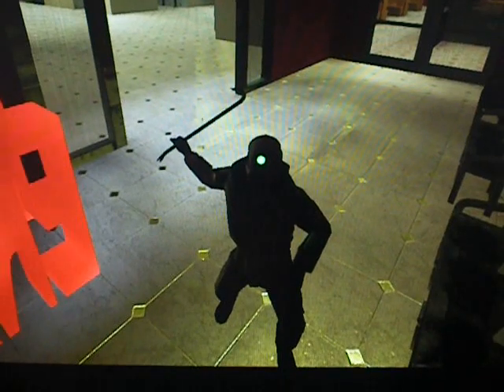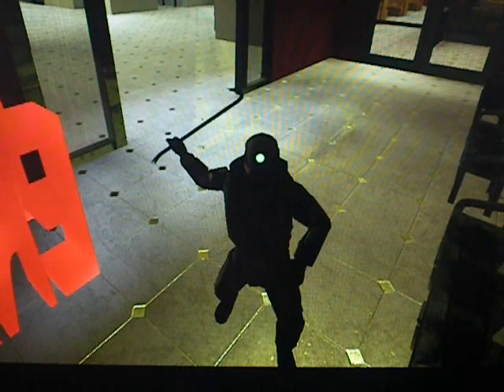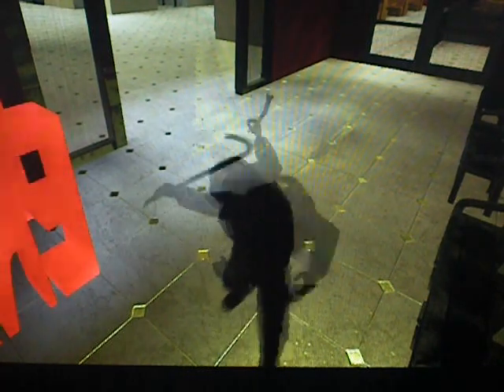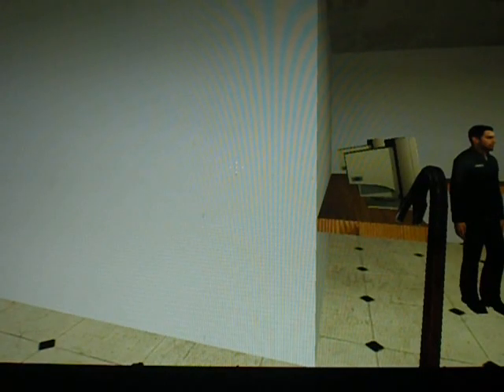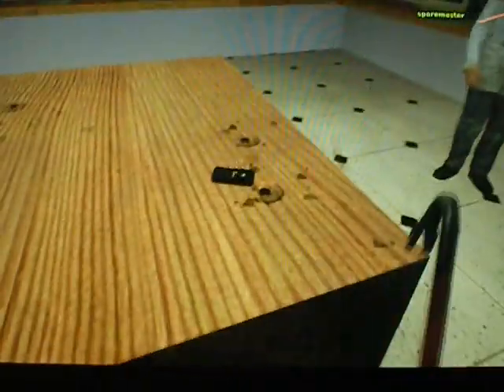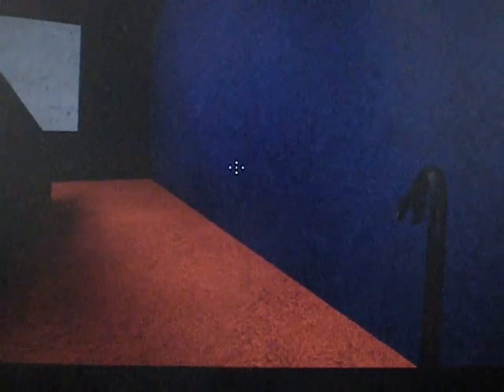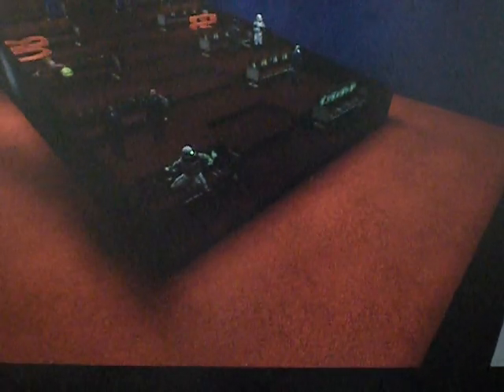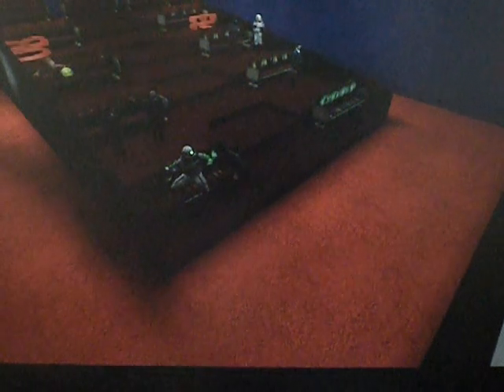sporemasters guide to making a movie!